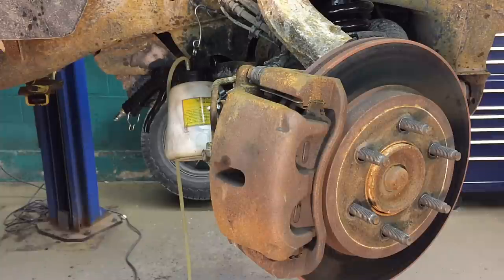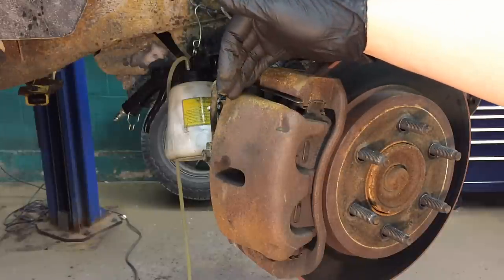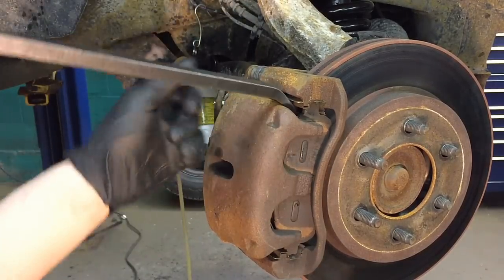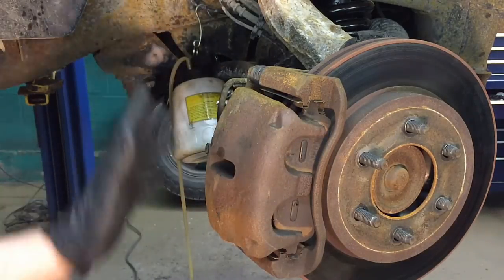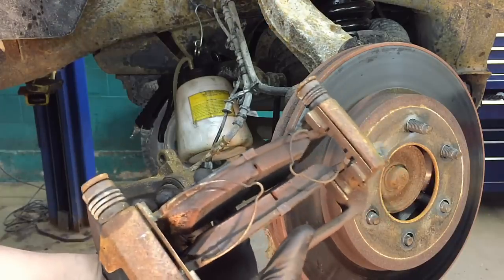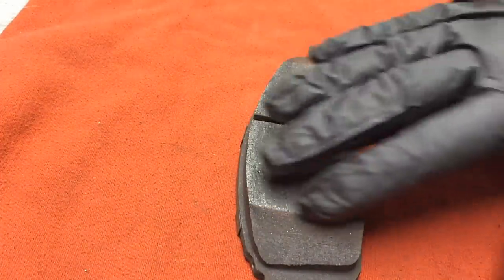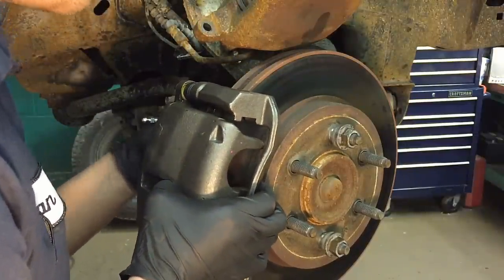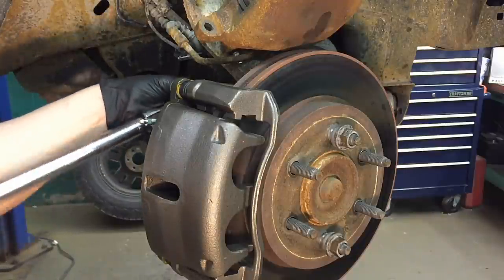Ford Brake Caliper Replacment w/ Tips!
You can buy this brake bleeder here on Amazon for cheap-
Here is the Hook that works Best for hanging the Caliper Safely-
Here is the Brake Dielectric Grease I use all the time-
In this video I go over my method I have honed in over the years to make this job as easy as possible.